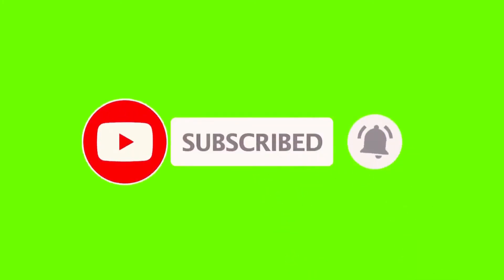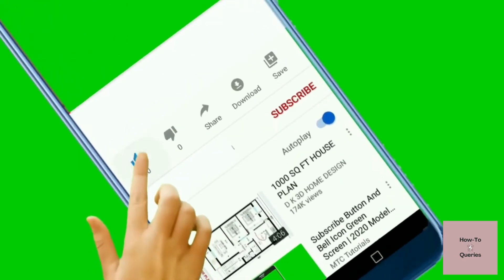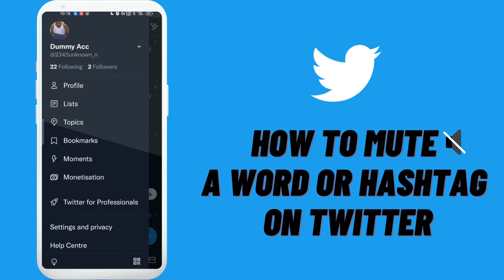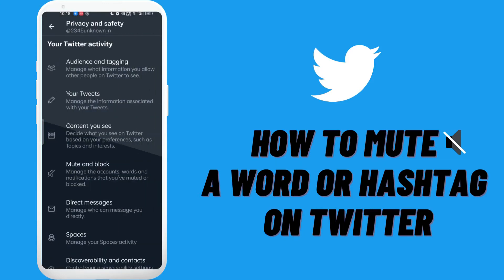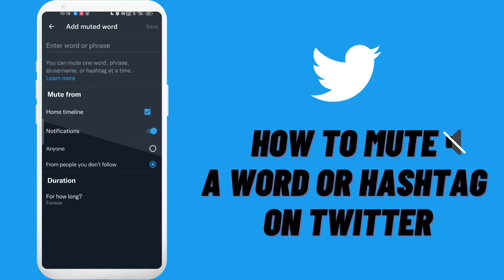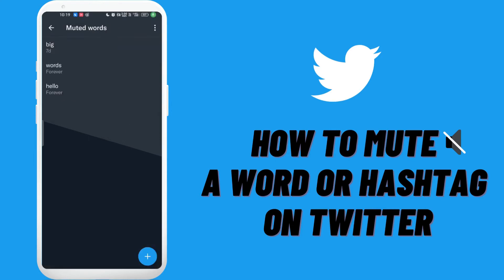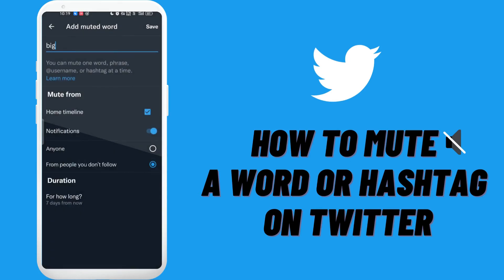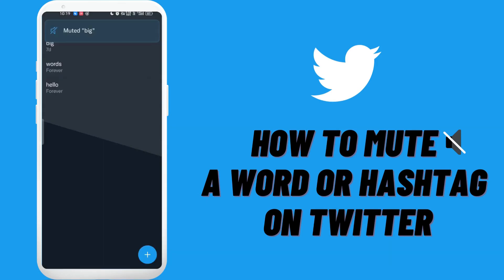How to Mute a Hashtag on Twitter | Block Words on Twitter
Sometimes, Twitter can be an information overload—from bad news, to Sammy trends, to content that you have no interest in engaging with.

Luckily, it's possible to tune your timeline and notifications to filter out harmful content or topics you'd rather not see on your timeline. Watch the video to learn how to mute tweets that contain particular words, phrases, usernames, emojis, or hashtags.